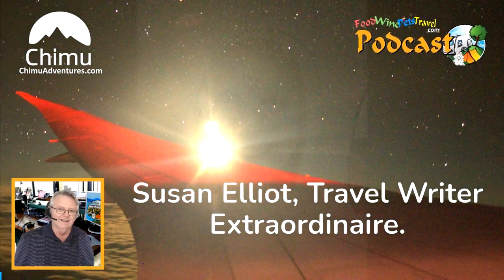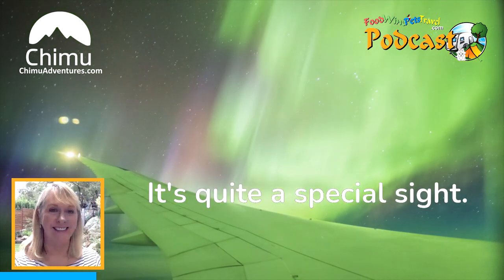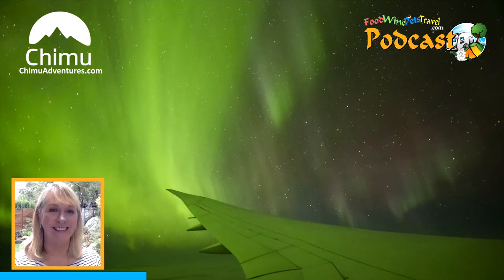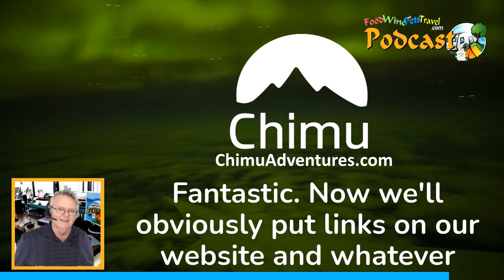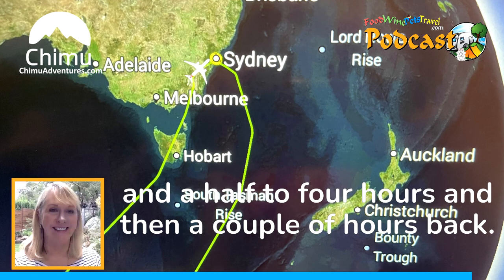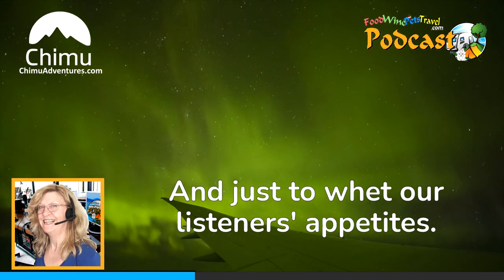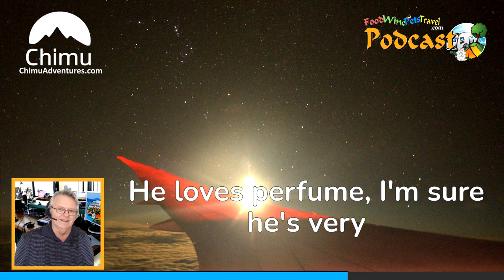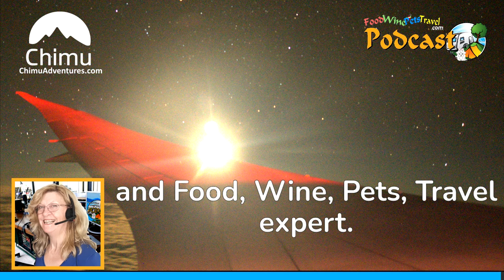Southern Lights By Flight! - Susan Elliott, Travel Writer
Travel Writer Susan Elliot recently went on what she describes as "the world's most elusive lightshow and amazing journey at night that you'll remember forever!"

Plus she reckons the coldest thing you will experience is the glass of champagne in your hand while heading south towards Antartica and the Aurora Australis 'Southern Lights'.:

So what is an 'Aurora'? ... well these occur when solar winds are funnelled through gaps in the Earth’s magnetic shield at the North and South poles. As the charged winds hit the Earth’s atmosphere the atoms become "massive dancing neon lights.”